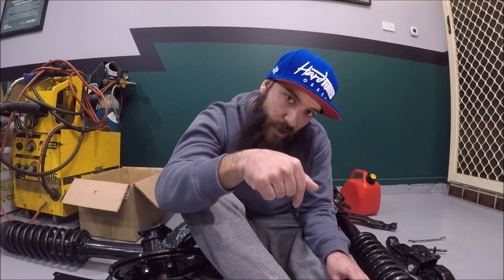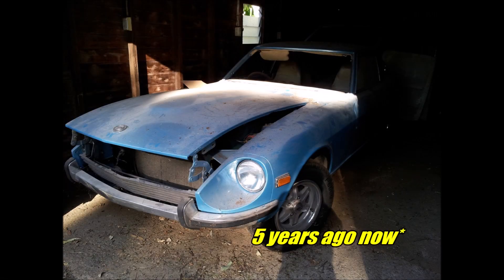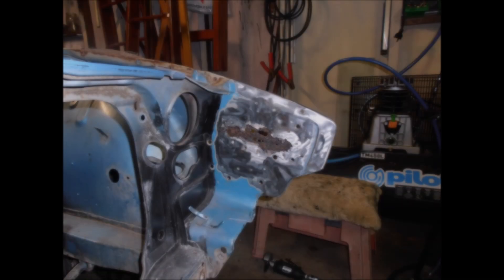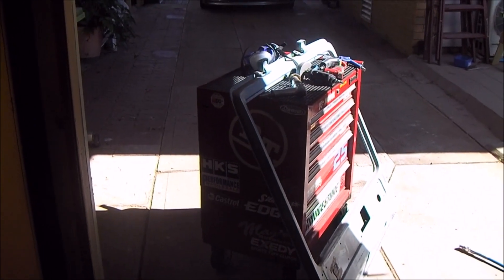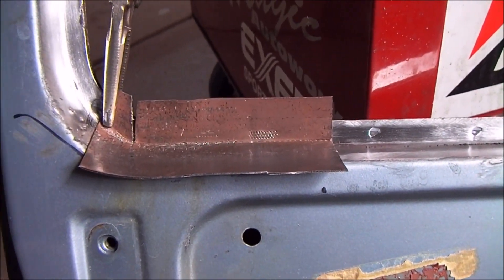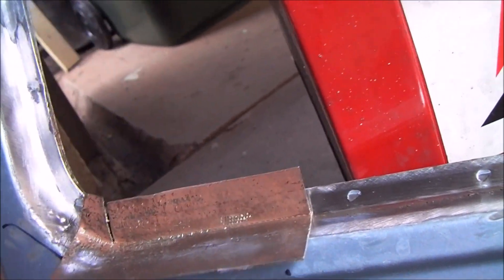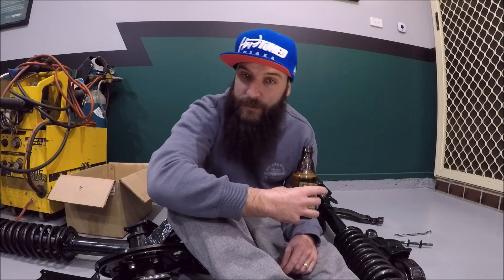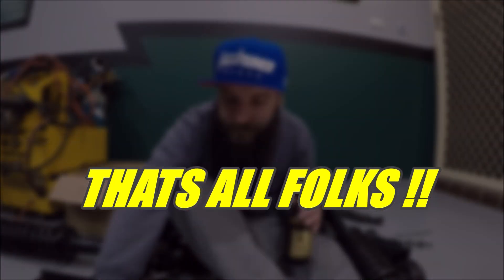260Z Build #1-3 - From rust bucket to show stopper. Intro to channel and fixing rear hatch rust.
This build series will document the meticulous nut and bolt restoration of a barnyard 260z that had not moved in 30 years. I will take this Rusty Z and turned it into a real head turner. It will be Resto modded, and ooze JDM retro cool!
This video covers the Introduction to the Channel, a brief history of what work i did before i started filming, and we tackle rust in the rear hatch